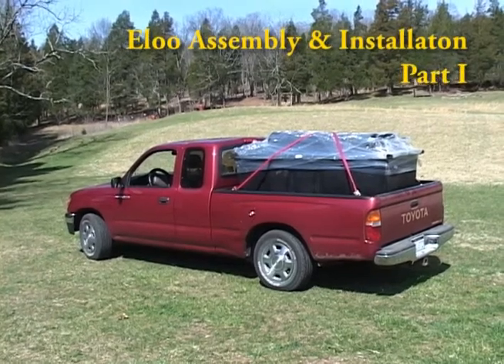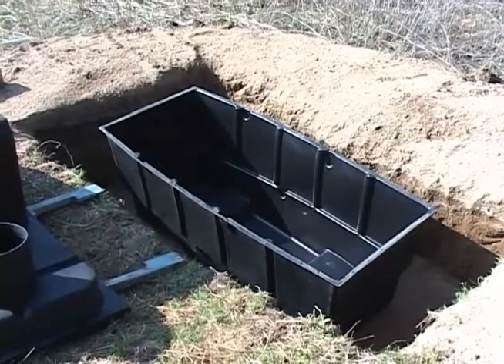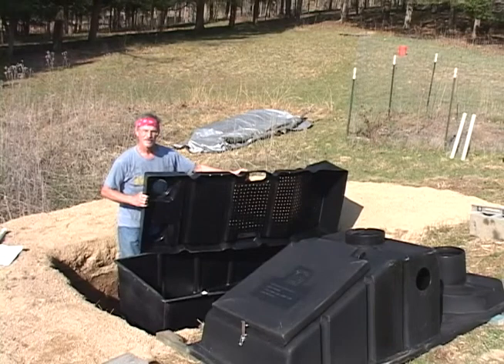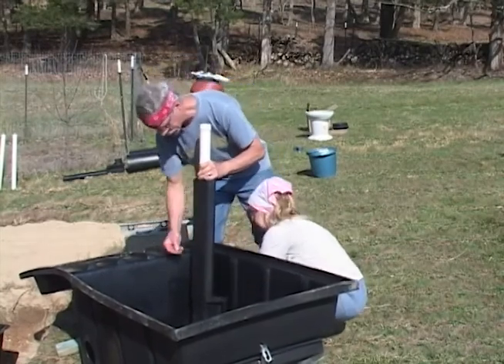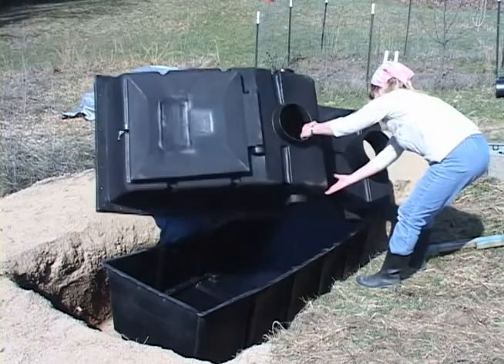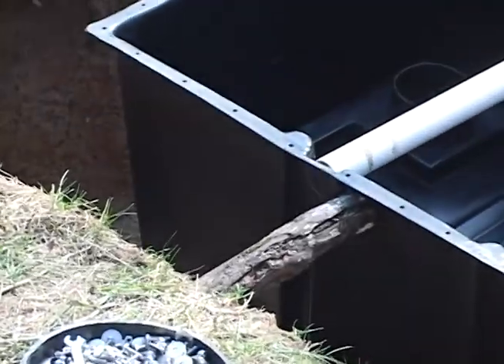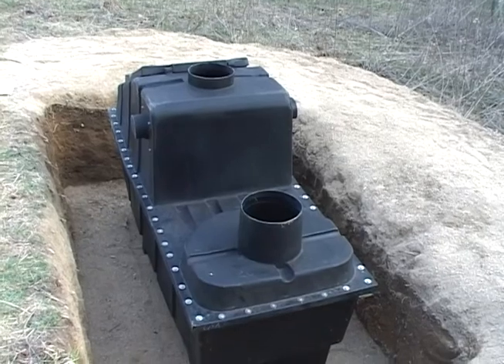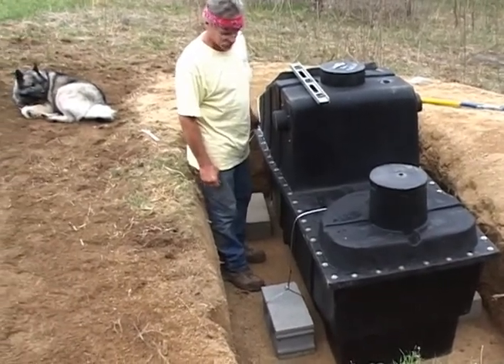Eloo Assembly and Installation - Part I and II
Randy and Diane Wingett assemble and install an Eloo model SWS-2010 residential unit at their property located in Hampshire County, West Virginia. This project began with the delivery of the Eloo in mid March, 2012 and concluded with the final installation of components in mid September after Randy completed construction of a custom designed pole barn enclosure. Although the Eloo is advertised as "orderless," this is not always the case. Whenever there is an inversion, and when the air is warmer aloft, as is usually the case in the evenings and during the night, the natural flow of the air through the Eloo exhaust stack is reversed. To fix this problem, we installed an exhaust fan inside the Eloo unit at the base of the stack, and connected it to a 12v solar panel for power (see the still photos at the end of this video). That worked fine when there was enough sunlight striking the panel during the day, but is was a no go during the night. So, I designed a solar charged battery system with a mechanical timer switch and a DC lamp. Now, when the airflow is going the wrong direction, we simply turn on the exhaust fan and the odor vanishes in seconds!